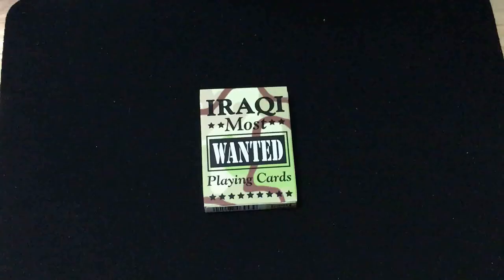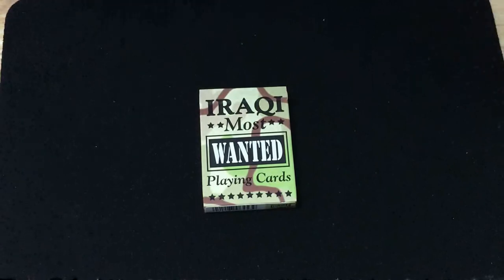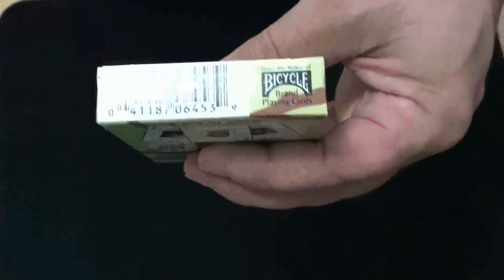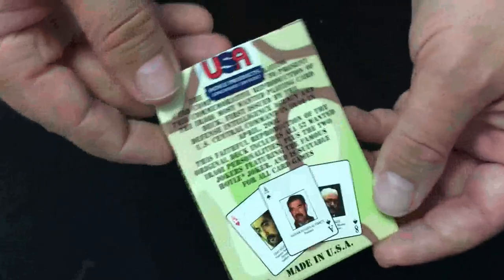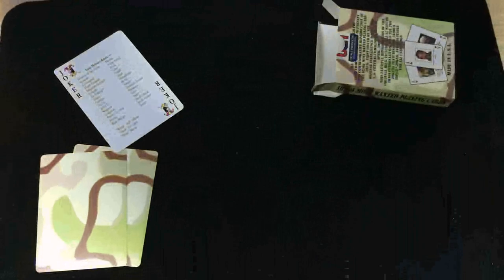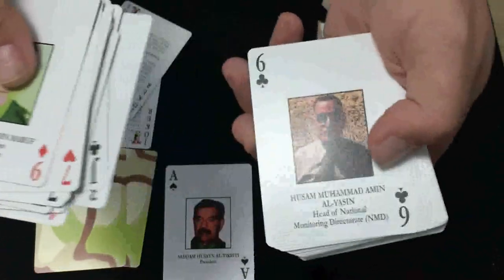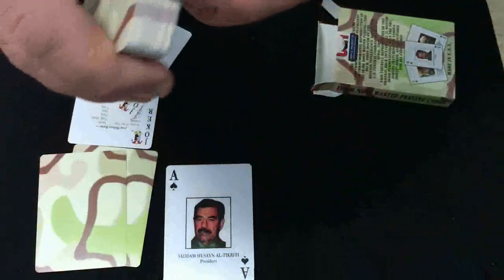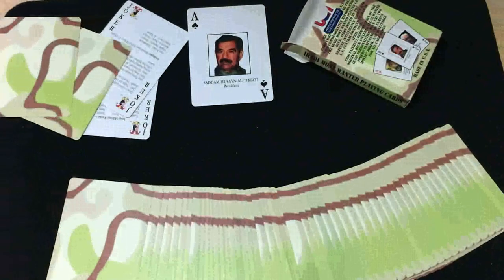Iraqi Most Wanted Deck Review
It's ok for what it is, just a nice collection piece more than anything.

Victor Miranda
Canada